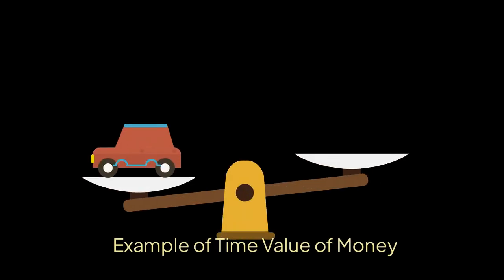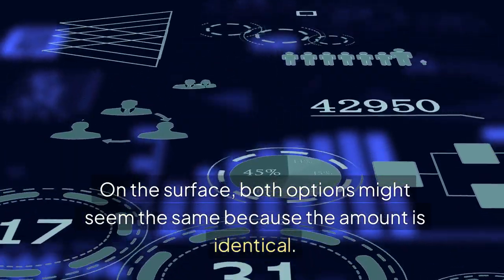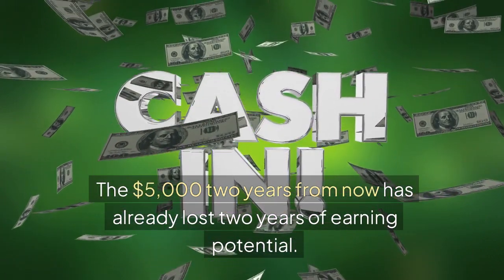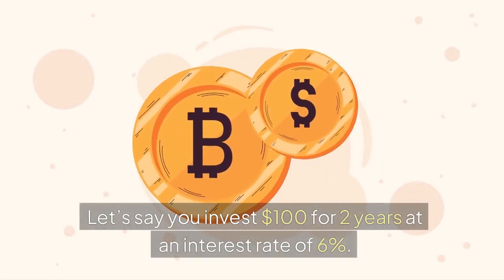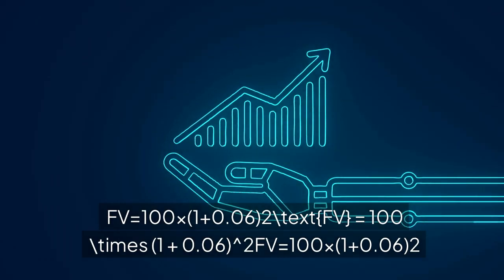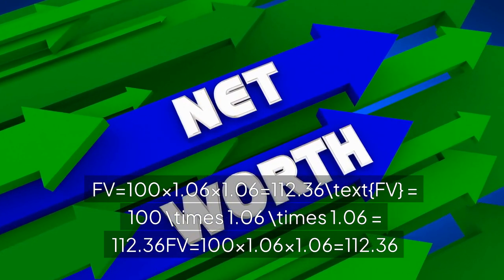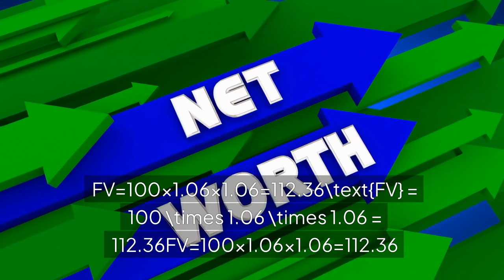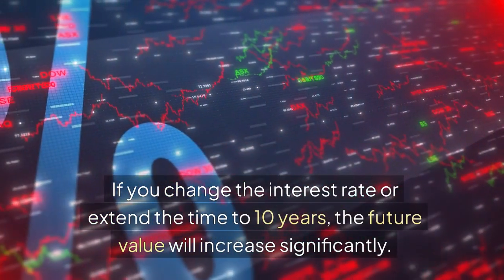Time Value of Money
Lesson Summary: Time Value of Money | FIN 500

In this lesson, we explore the Time Value of Money (TVM)—a finance core principle explaining why money today is worth more than the same amount in the future due to its earning potential. We cover key concepts such as CompoundInterest, FutureValue, and PresentValue, with practical examples and easy-to-follow calculations.

You’ll also learn about Annuities, a financial product that provides regular income over time, and how these concepts are crucial for making smart financial and investment decisions.

Channel Description
Welcome to a captivating world of African storytelling, culture, and inspiration. This channel celebrates the rich heritage of Nigerian and African folktales, bringing timeless stories of wisdom, morals, and ethics to life. Here, you'll discover compelling narratives of family dynamics—rivalries, love, jealousy, and reconciliation—that resonate across generations.

But that's not all. We also shine a light on the extraordinary journeys of African girls pursuing education, courageously navigating adversity and breaking cultural barriers. Through animated stories and heartfelt narratives, we honor their determination and celebrate their triumphs.

Whether you’re a folktale enthusiast, a seeker of wisdom, or someone looking for uplifting journeys of resilience and faith, this channel offers something meaningful for everyone. Join us as we share stories that inspire, entertain, and connect us all to the beauty and strength of African traditions and the human spirit.